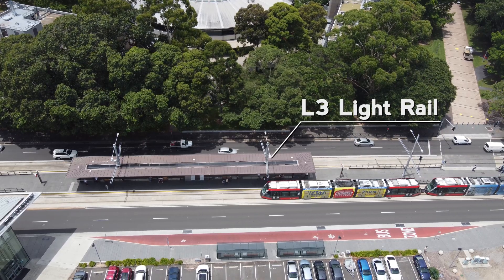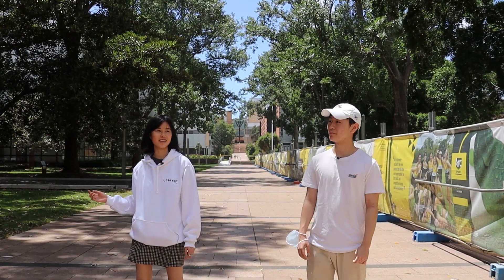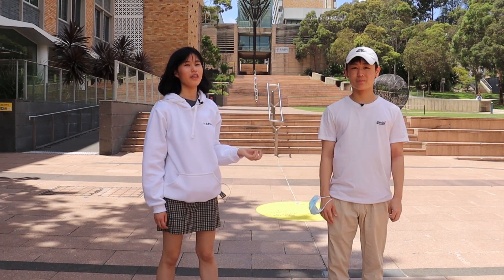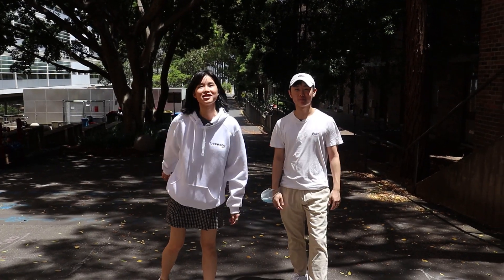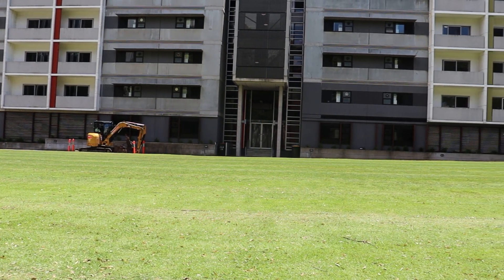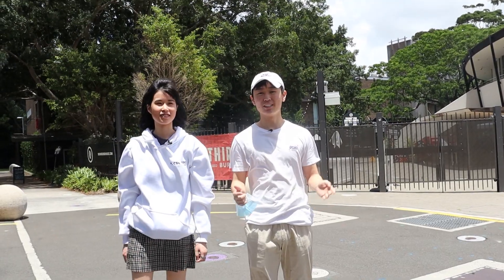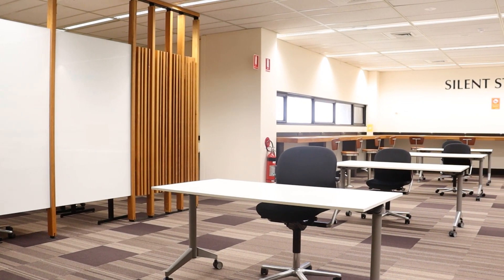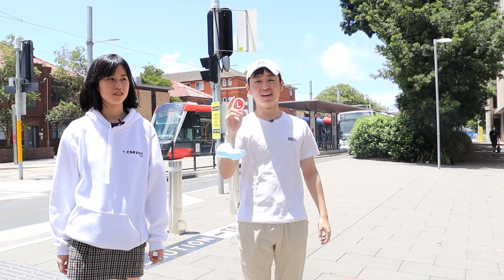UNSW Campus Tour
Welcome and congratulations on making it into UNSW [INSERT GENERIC EMOJI HERE].

In this video, we set foot (and fly?) on the Kensington campus to show you around and let you admire the beautiful environment (and construction work).

Kick back, relax and let us do the walking for you :)